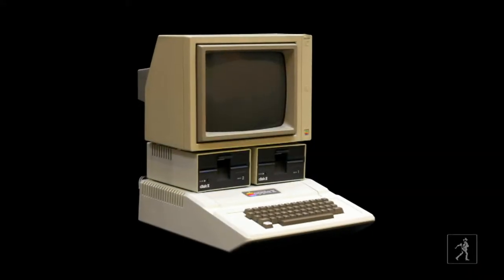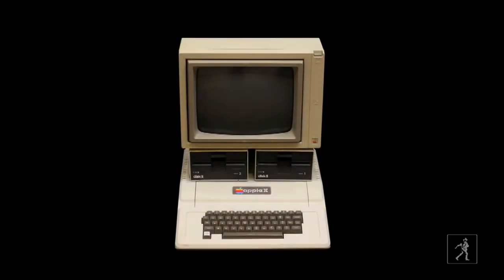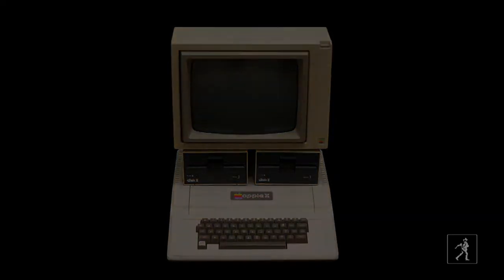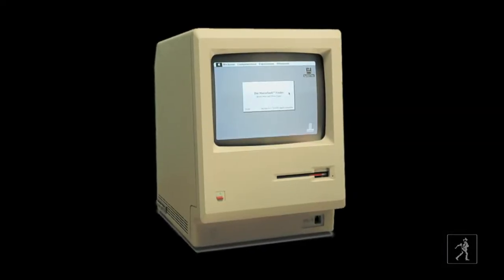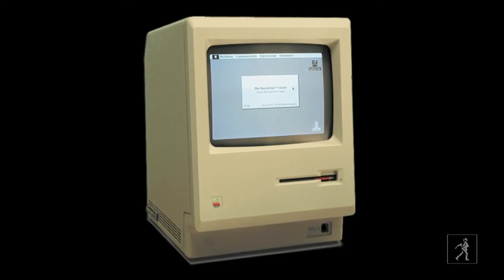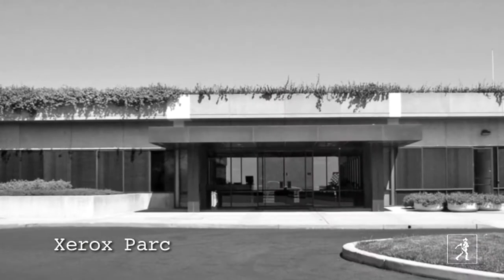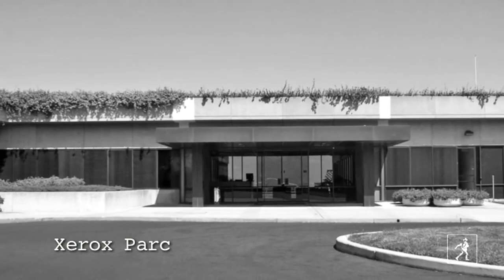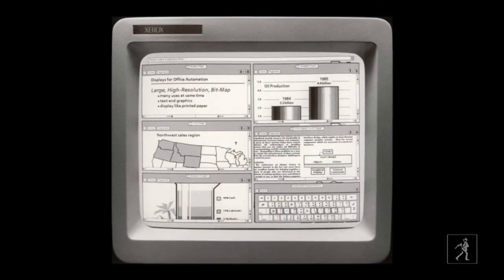Early Development of the Macintosh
Biographer Walter Isaacson chronicles the early development of the Macintosh computer, and reveals why Steve Jobs became so upset with Microsoft's Bill Gates.